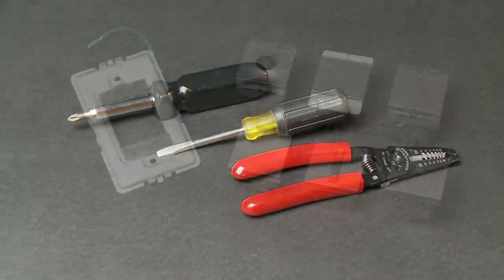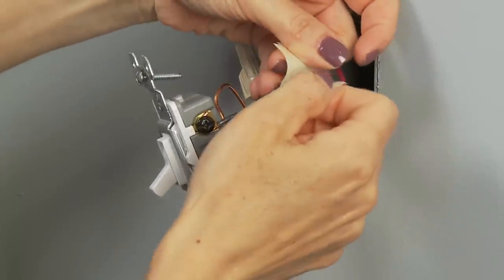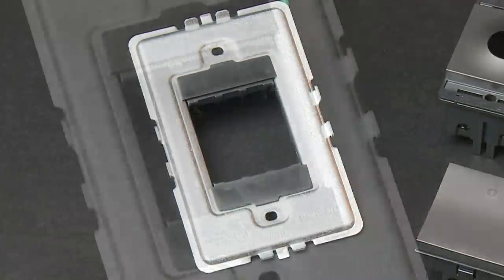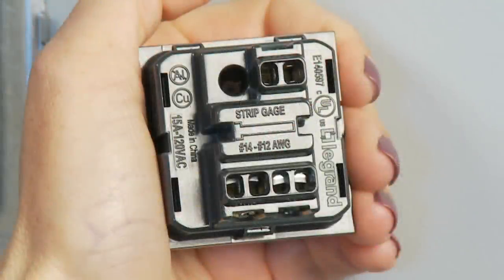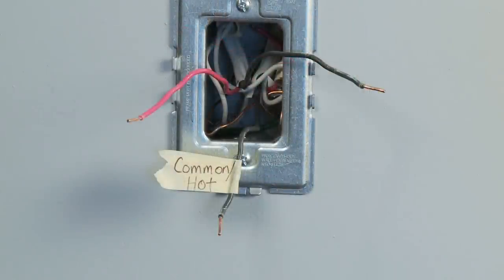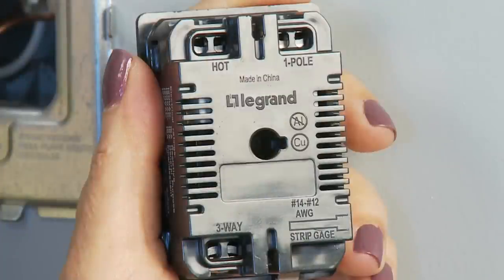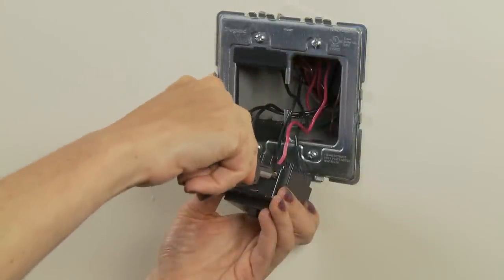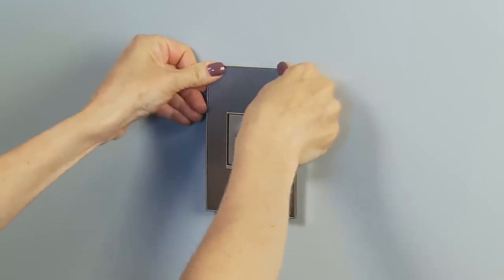adorne: How to Install a Switch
Learn how to install an adorne switch in this step-by-step how-to video.  All adorne switches, dimmers, outlets, and accessories fit in your existing electrical box, meaning you don't need any new wires -- simply remove the old device and swap in an adorne replacement.  It takes about 15 minutes and all you need is a screwdriver!